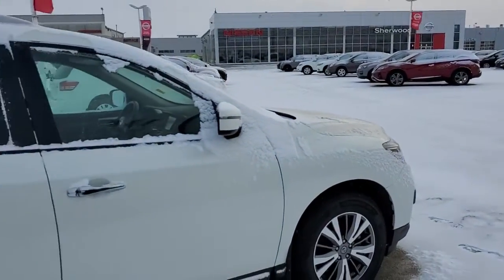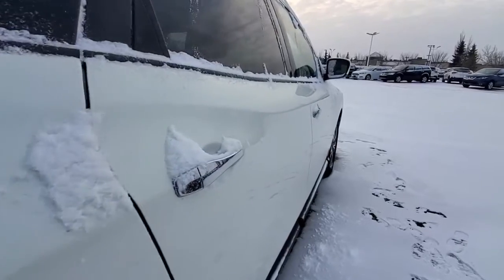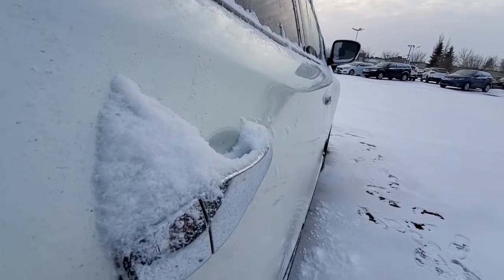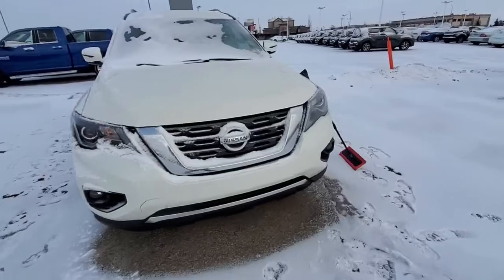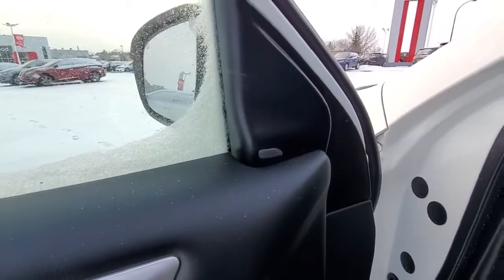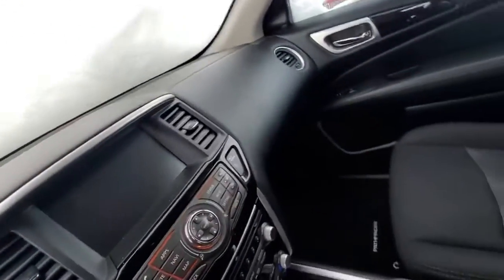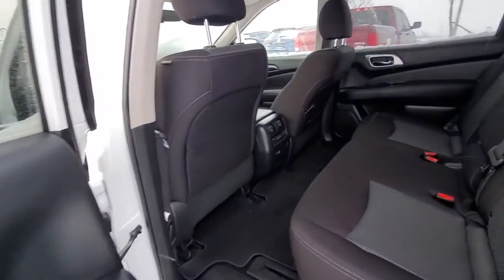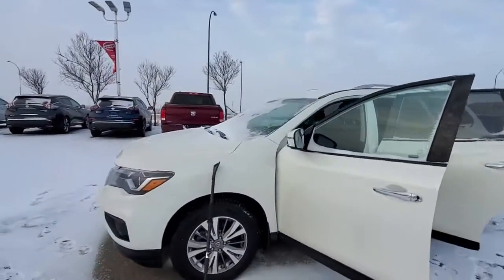19 pathfinder sv sherwood nissan HS